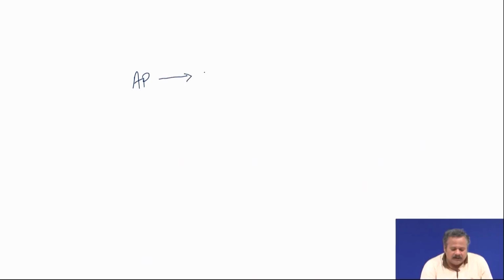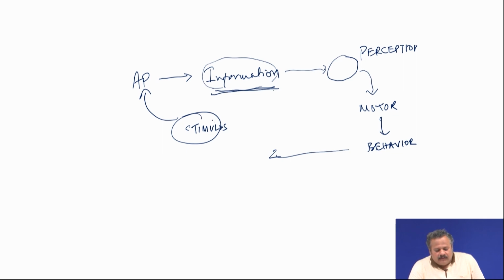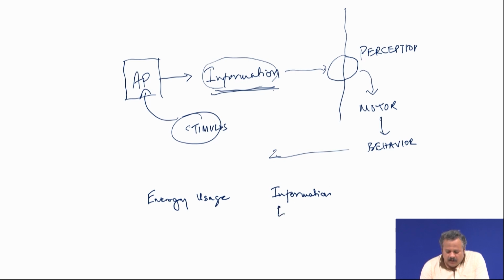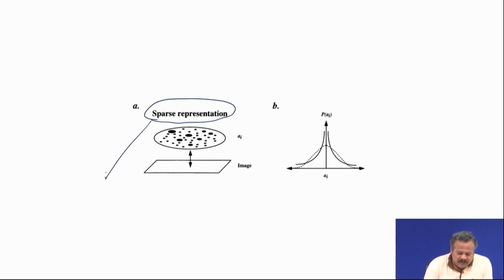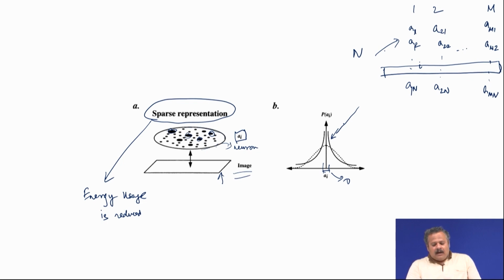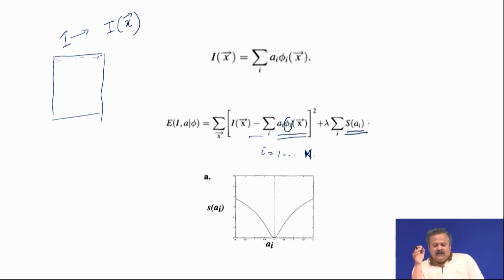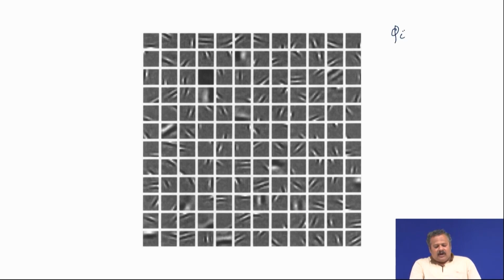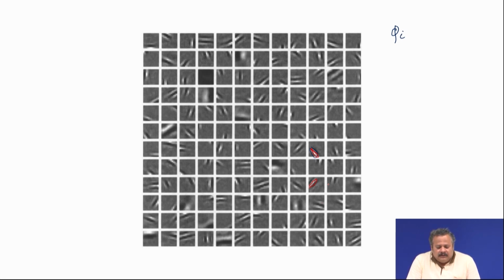Lecture 56 : Optimal Coding in Visual System